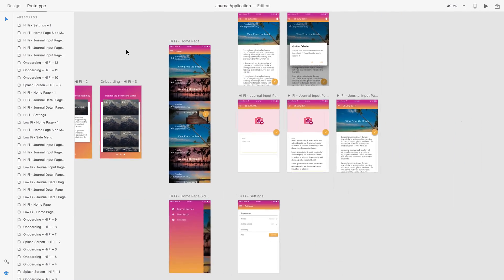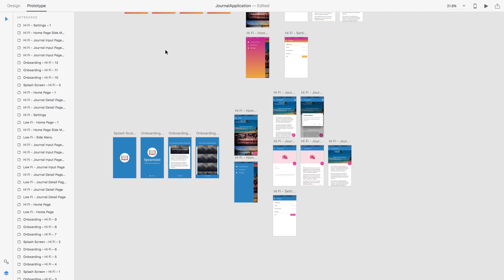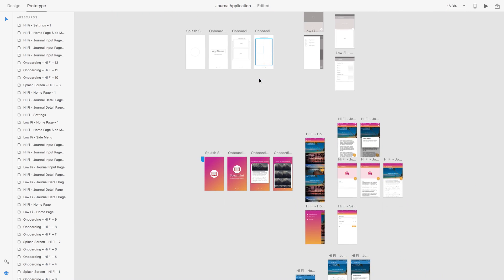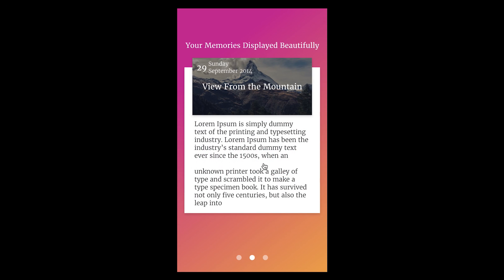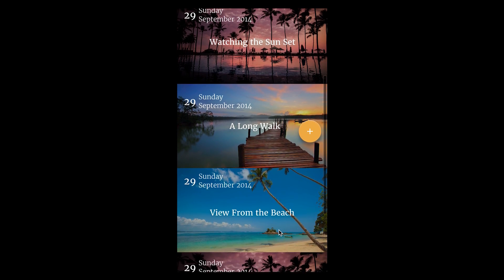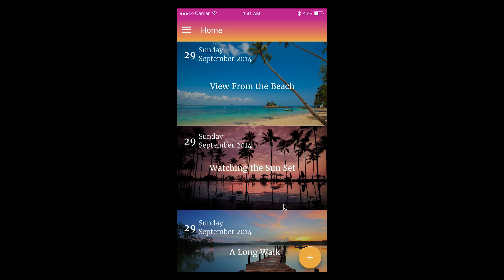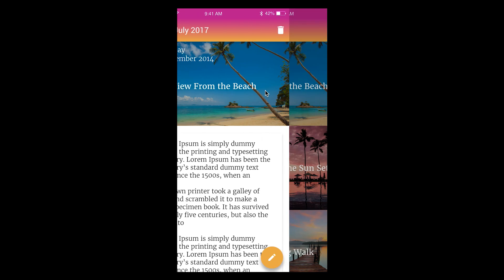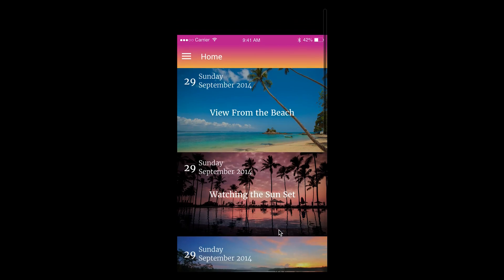Introducing Master App Prototyping with Adobe Experience Design (XD)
My Courses

Paulhalliday.io:
Learn Ionic 3 From Scratch